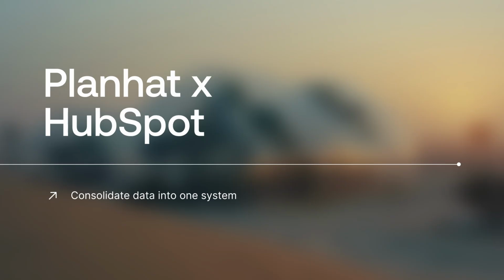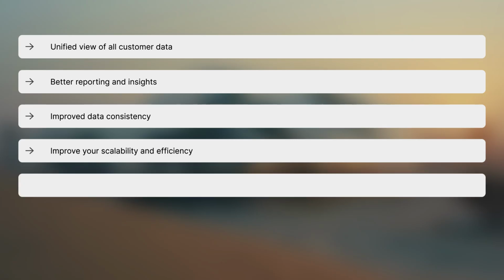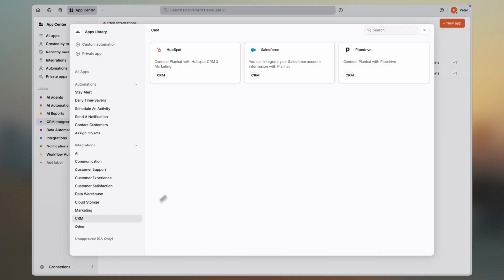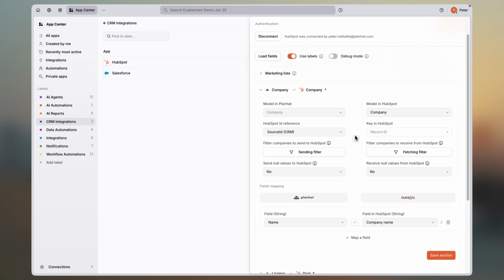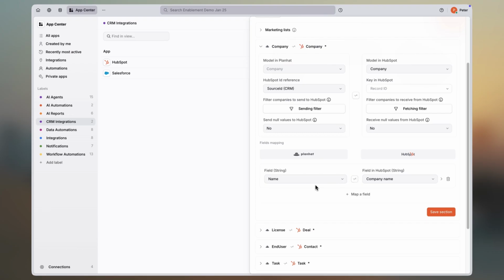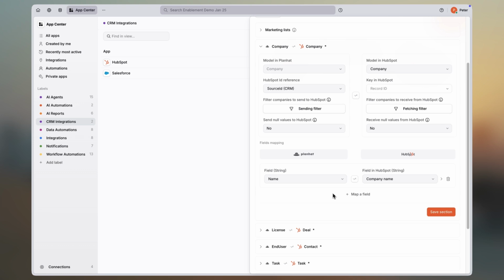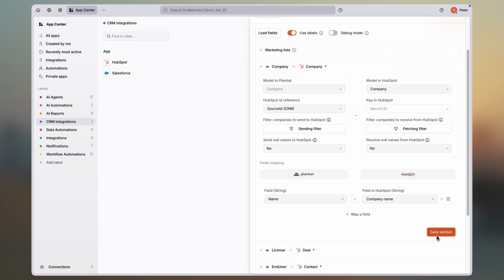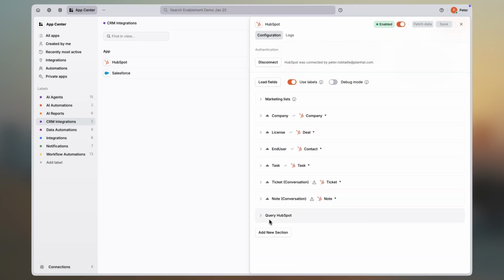HubSpot integration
Connect HubSpot to Planhat for seamless data flow.